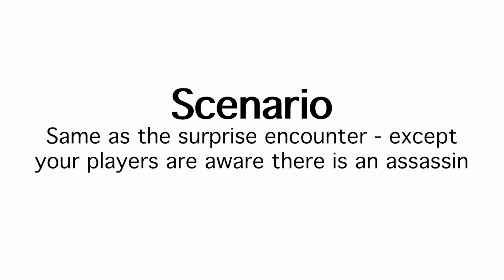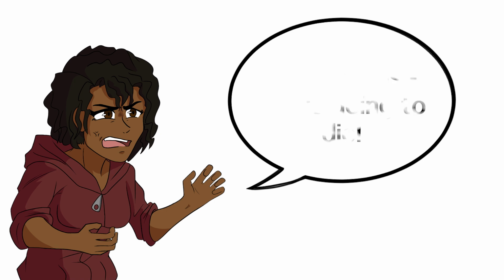Surprise vs. Suspense | One Step Closer to Being a Better Game Master | D&D | TTRPG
Surprise vs. suspense. Do you throw a curveball at your players or let your players know ahead of time?

Surprise encounters and suspenseful encounter both have their player in D&D and other TTRPGs, but how do your players react to both types of encounters?

In this video, we're going to quickly go over the difference between the two and how they affect your players - so you can better use them to your advantage.

About:
One Step Closer to Being a Better Game Master is a D&D game master advice series of videos that will address one short topic per video. Hopefully, by the end of the series, you all achieve the status of god-tier game master!
Looking to get into D&D or buy some official books? Check them out here!
📚 Player's Handbook (Dungeons & Dragons)
Dungeons & Dragons Dungeon Master's Guide
Dungeons & Dragons Monster Manual
📚 Fizban's Treasury of Dragons
📚 The Wild Beyond The Witchlight: A Feywild Adventure
Get all the essentials with the Dungeons & Dragons Core Rulebooks Gift Set
Grow our community:
Make to follow and spam our artist with love!